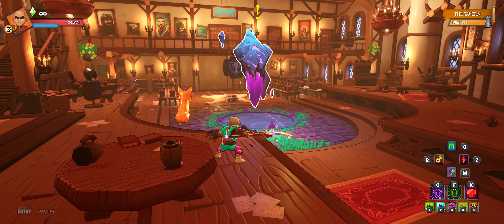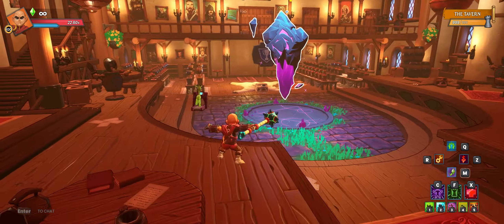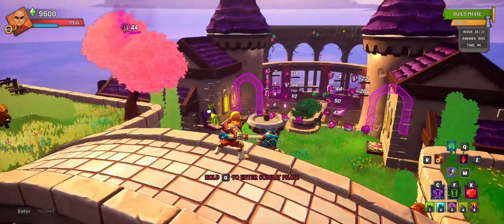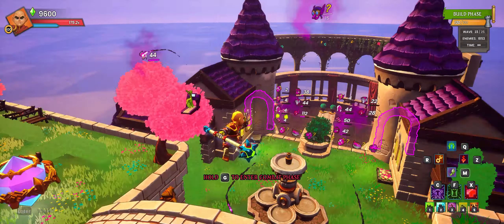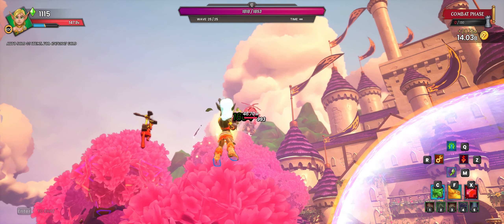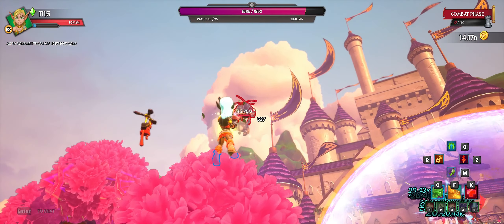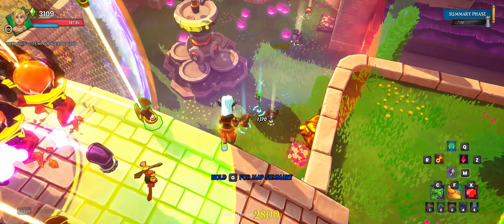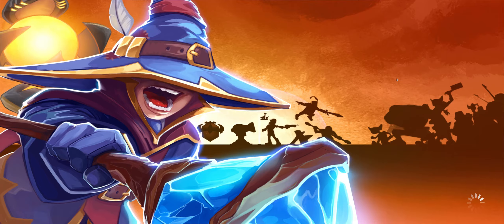DDA Build [1.1]: Royal Gardens Massacre Survival Solo (Wave 23 Start)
This is one of my build to clear Royal Garden survival massacre hardcore solo, starting on wave 23. This is an excellent farm for anyone who farmed Alch Labs survival. I did clear this map solo the first time coming out of Alch Labs.

Timestamp:
0:00 - Intro
2:03 - Lane structure and enemy spawns
3:43 - Build
12:51 - Hard lane and triple crowd control explanations
14:41 - Wave strategy and explanations for DPS
16:00 - Wave 25 example run
22:26 - Victory, conclusion (and checking out the loot!)